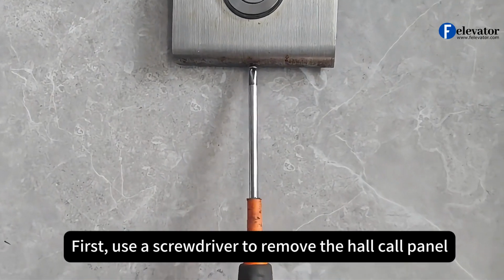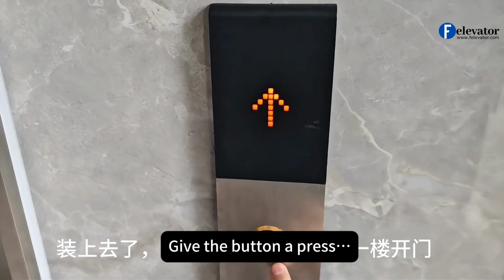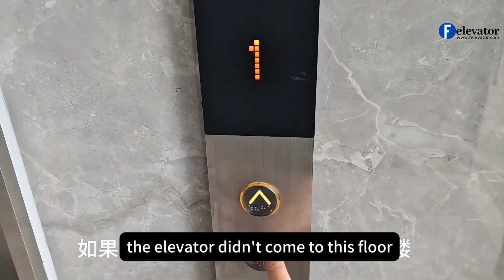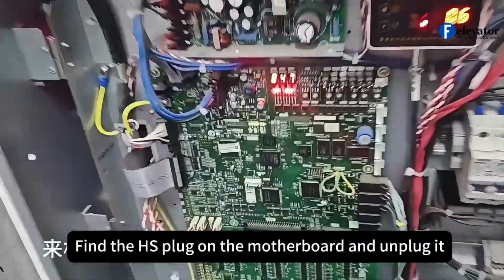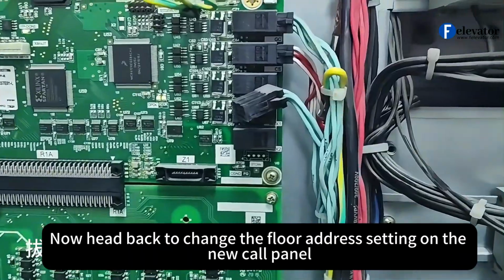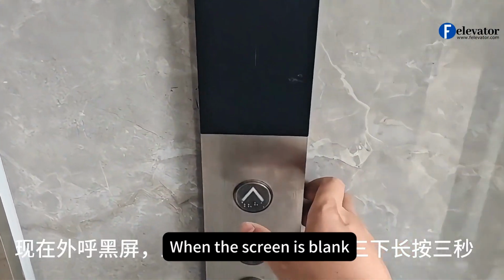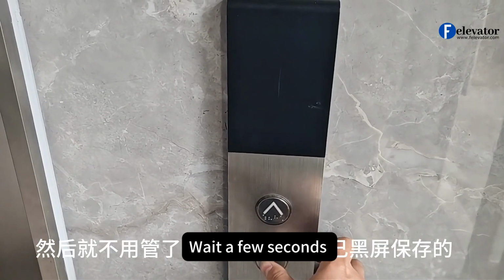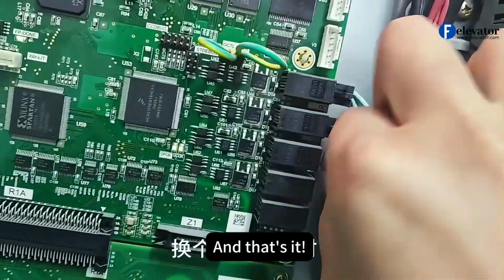Shanghai Mitsubishi LEHY-3 elevator hall call settings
Shanghai Mitsubishi elevator on-site repair:
   LEHY-3 elevator hall call settings detailed.
   Detail check the video !